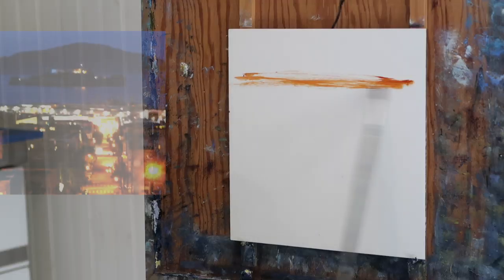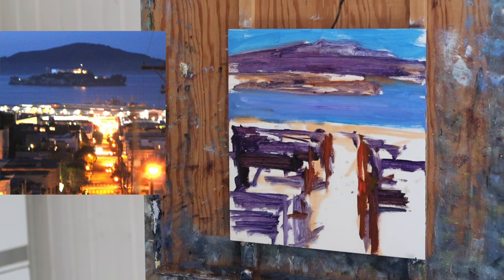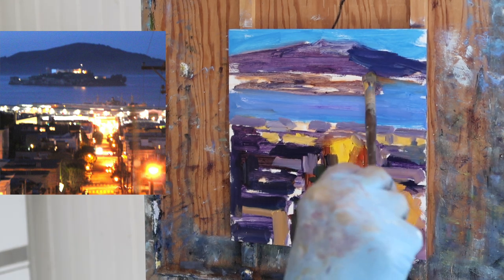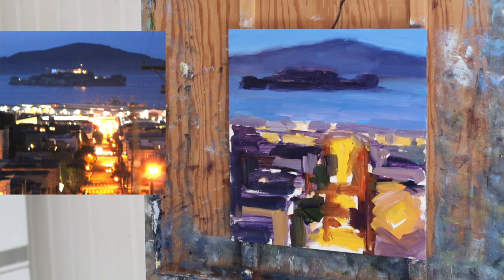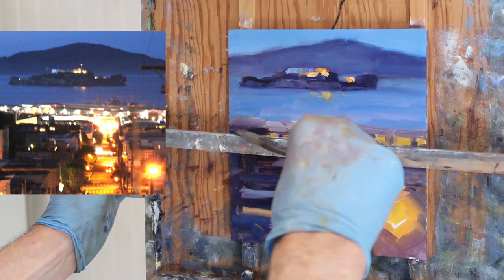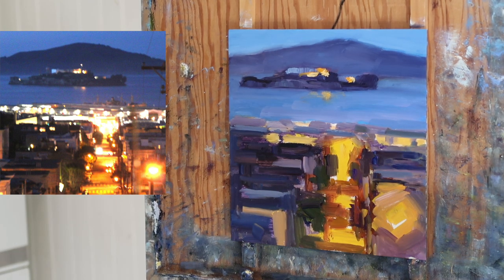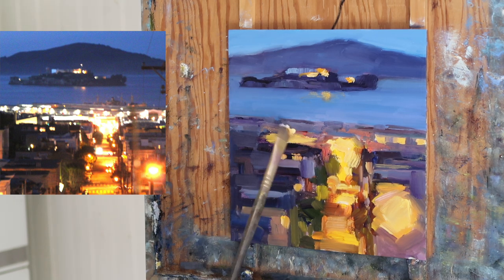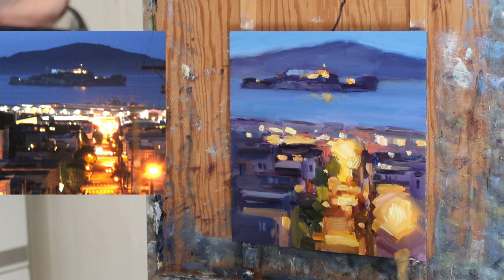OIL PAINTING DEMO san francisco CITYSCAPE alcatraz at dusk